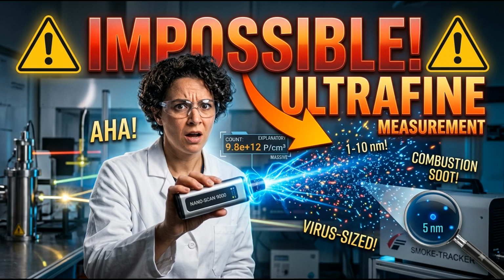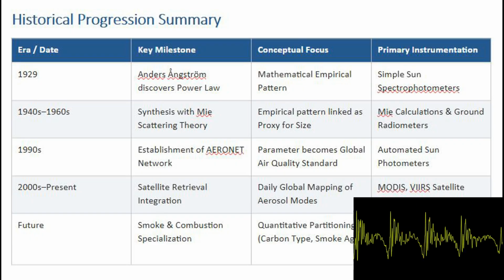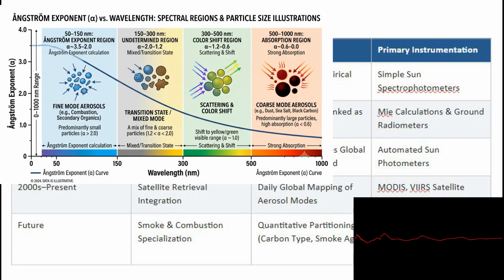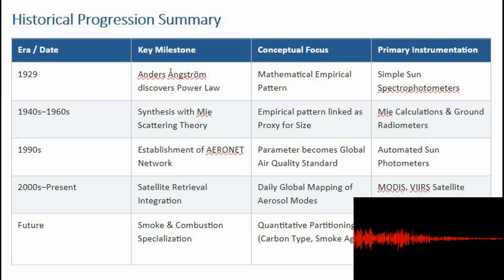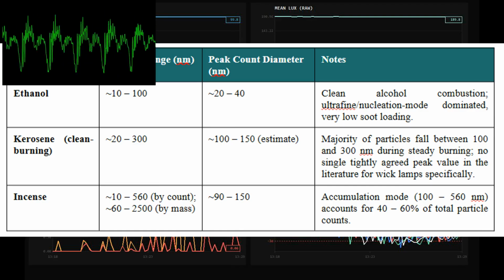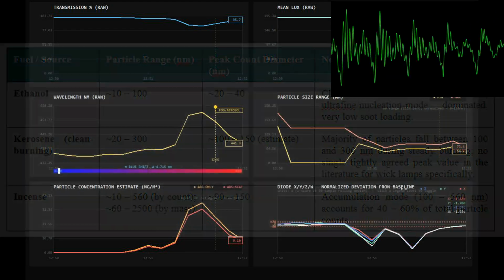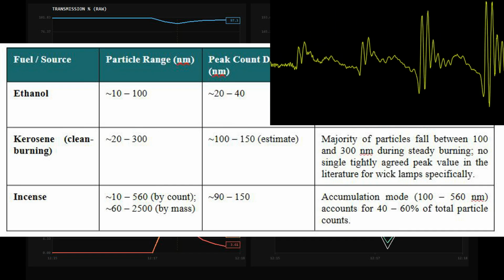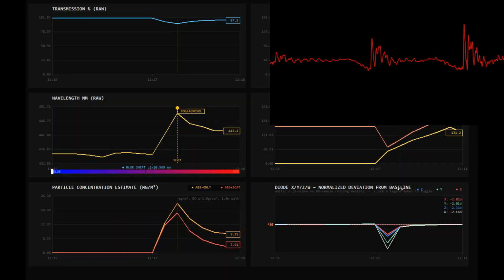High Science Angstrom Exponent Timeline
The Angstrom Exponent is a method to estimate particle size and concentration in a transmissometer. This is leading technology in smoke and ultra-fine particle measurement.